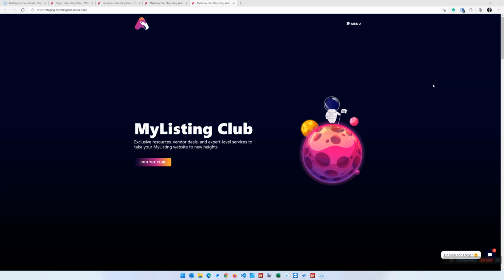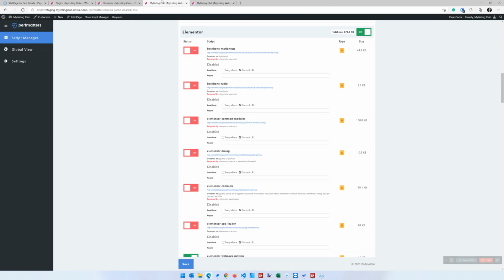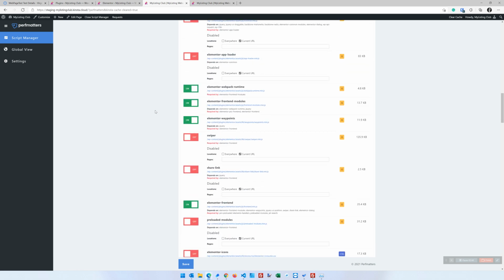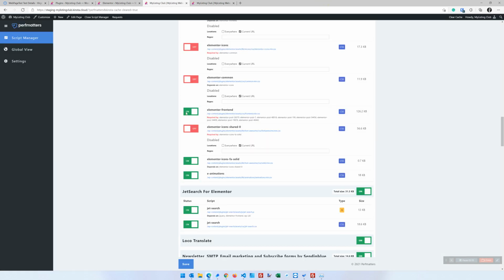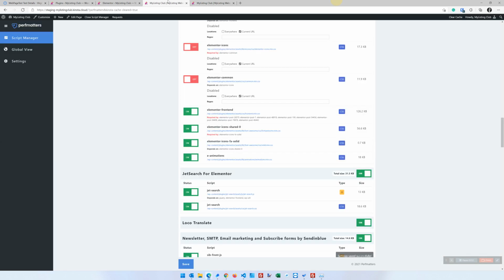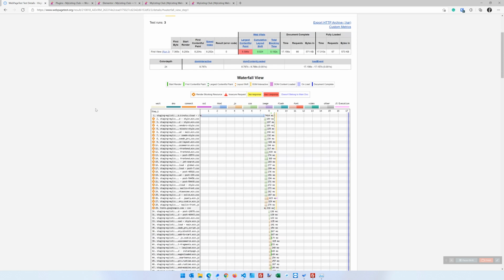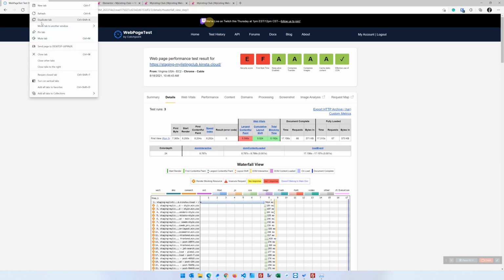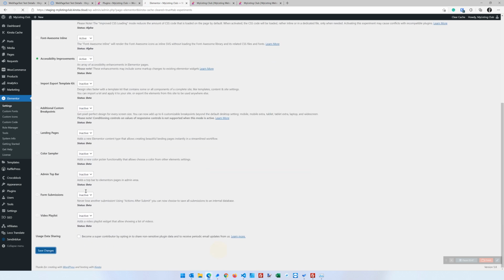Elementor's Inline Font Icons Experiment for MyListing Websites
In this video, I discuss the Inline Font Icons Experiment from Elementor and how it can help the performance of your MyListing website.

To continue to improve the performance of Elementor-built websites, you may now choose to load Font Awesome icons and e-icons inline with SVG by activating the option in Elementor Experiments.

SVGs are vector-based images that are rendered using the browser’s engine. The benefit of using inline SVG icons is that they do not increase server requests, which could have harmed your site’s performance.